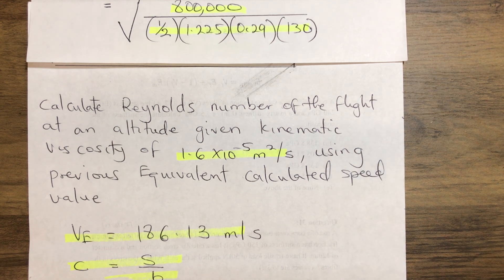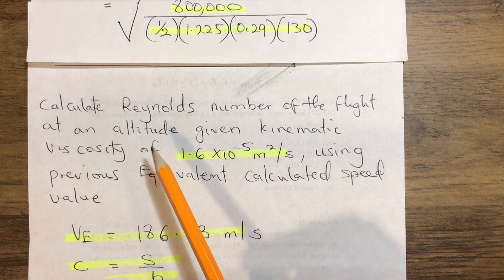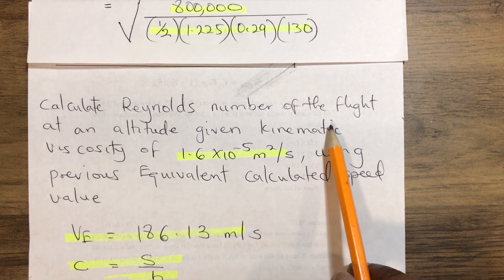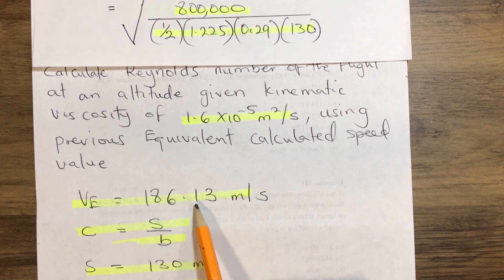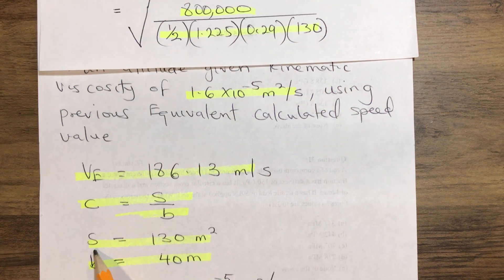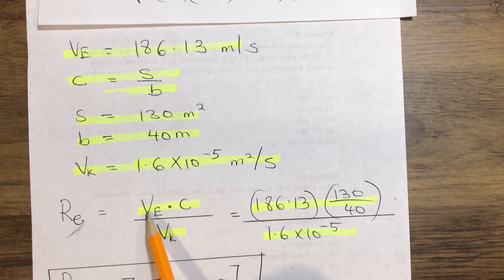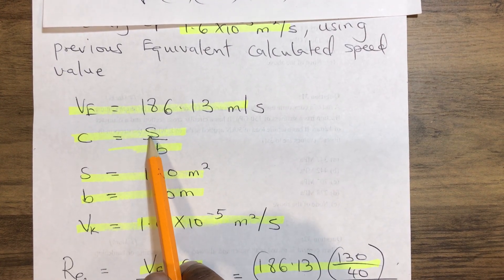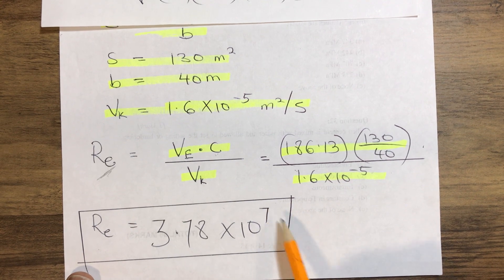How to calculate Reynolds number of aircraft flight at a given altitude, kinematic viscosity, chord.